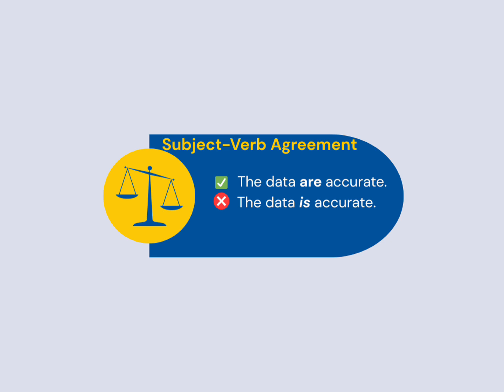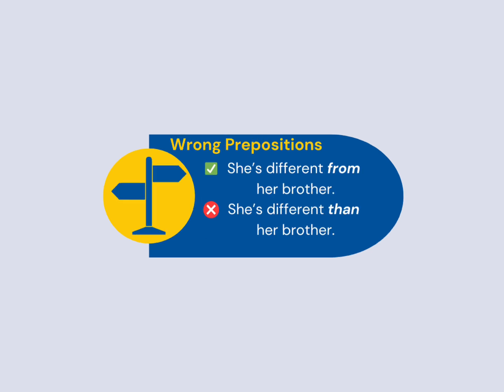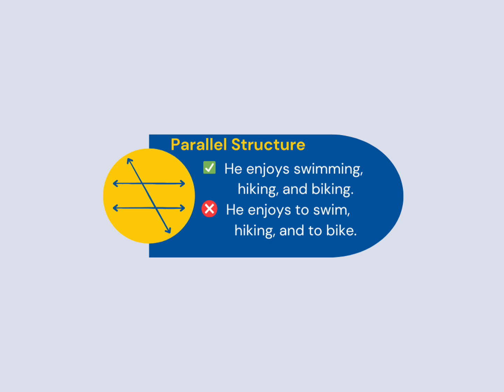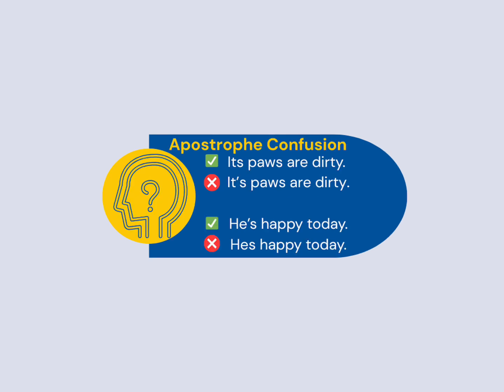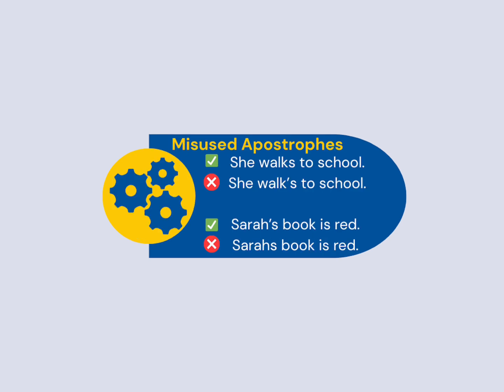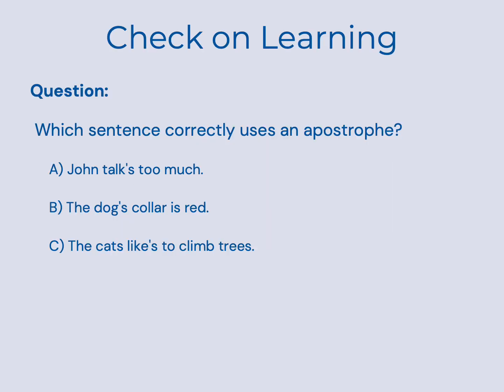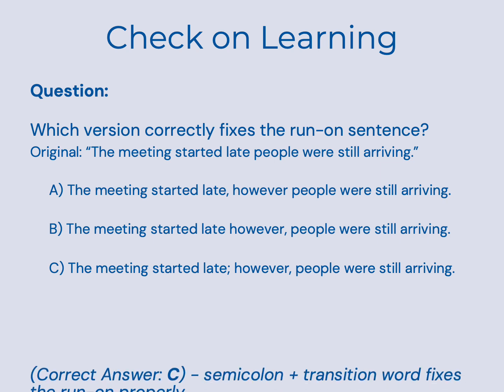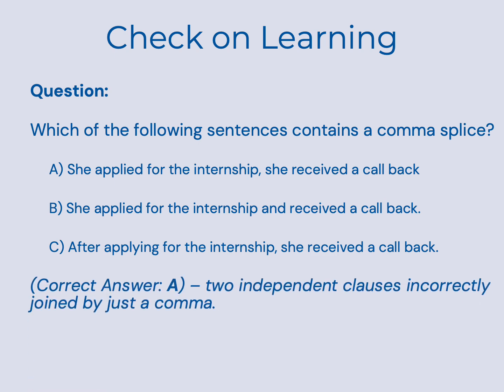Tyler Horton ENGL 222 Grammar Pitfalls Lesson - Final Deliverable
Project Description:

For my ENGL 222 Service Learning Project, I created Grammar Pitfalls, Simplified to support the VECTOR Virtual Communication Lab at Embry-Riddle Aeronautical University.
This resource focuses on helping students, especially non-native English speakers and STEM majors, identify and correct the twelve most common grammar pitfalls.

The deliverable includes visual examples, short exercises, and a downloadable infographic designed to make grammar simple, accessible, and practical.

This project was developed based on research into VECTOR’s mission and communication needs and incorporates feedback received during earlier project stages.